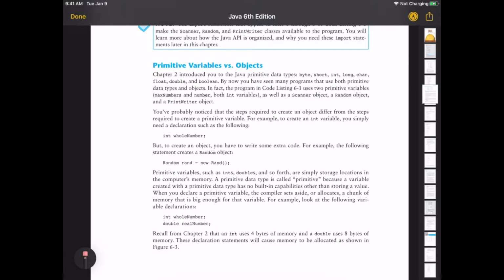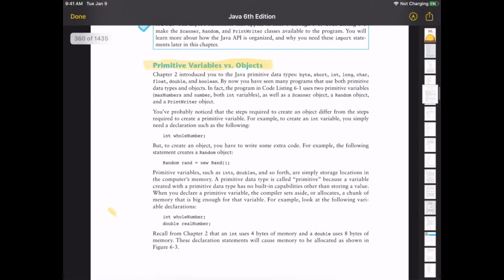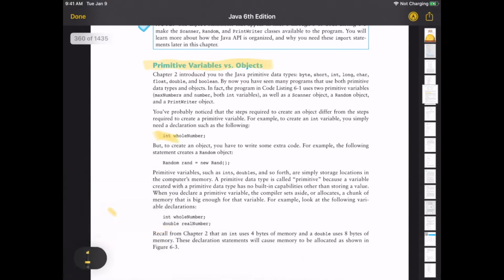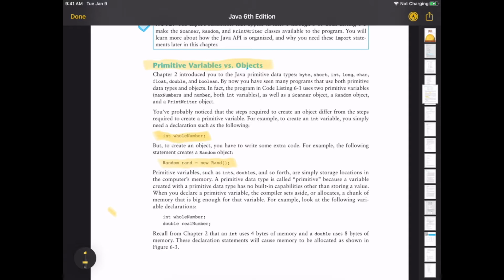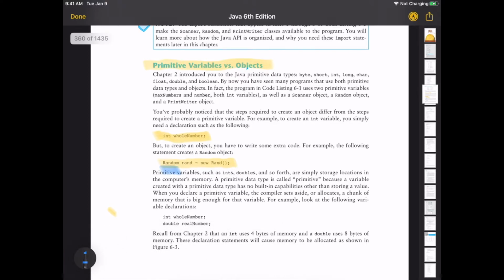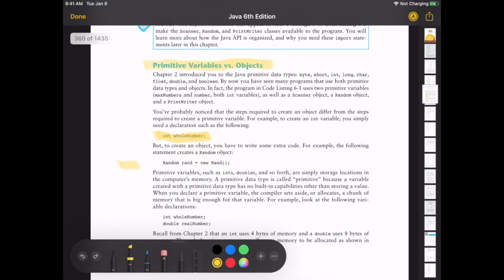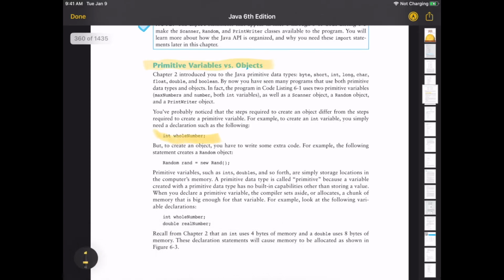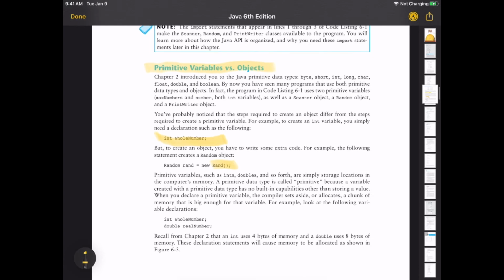CIS240 Ch6 Primitive vs Object Declarations